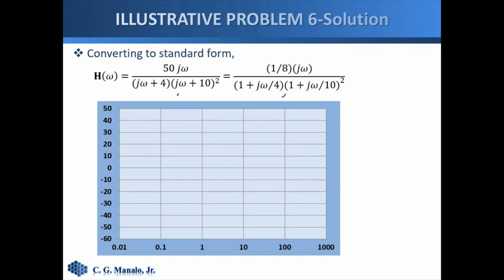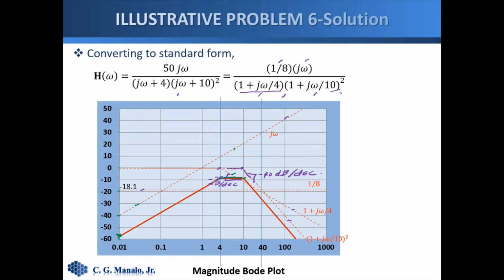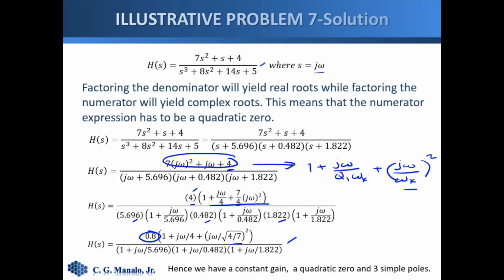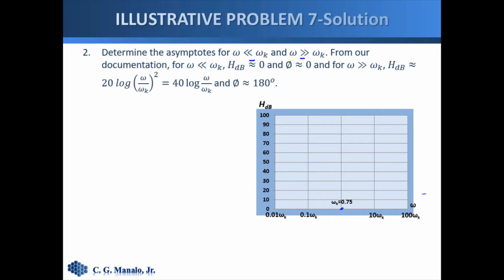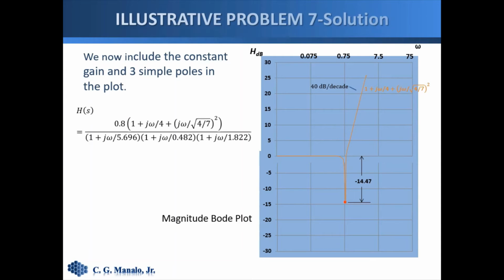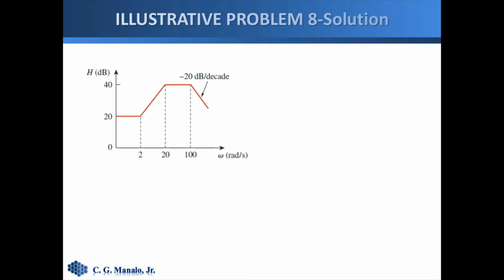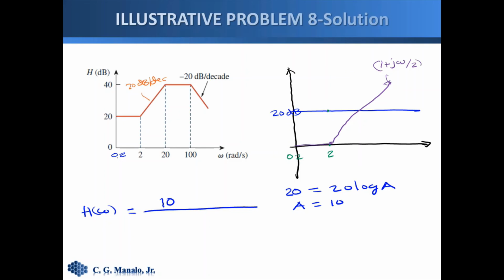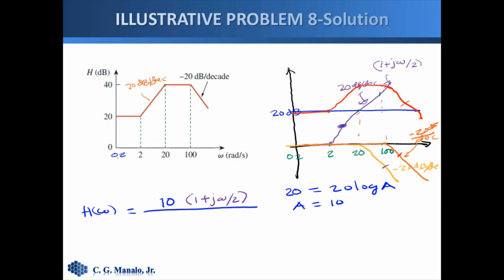Straight Line Bode Plots Part 3